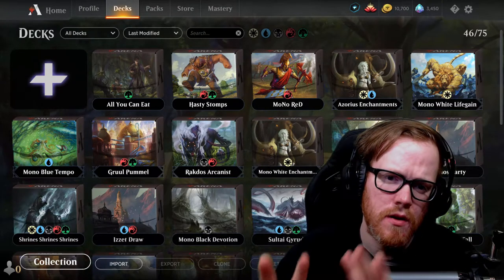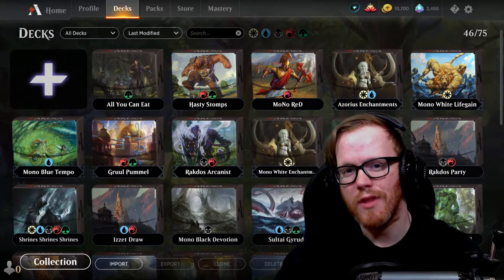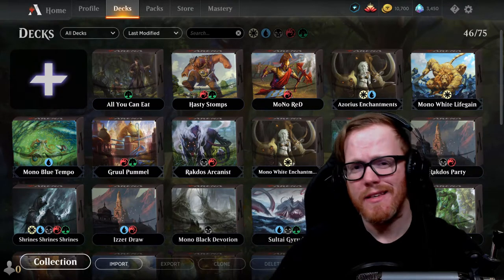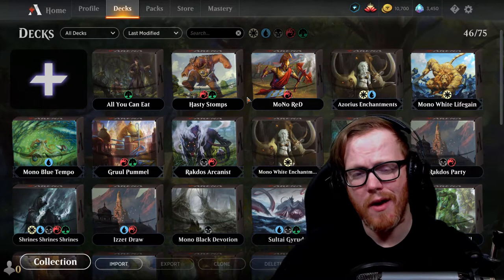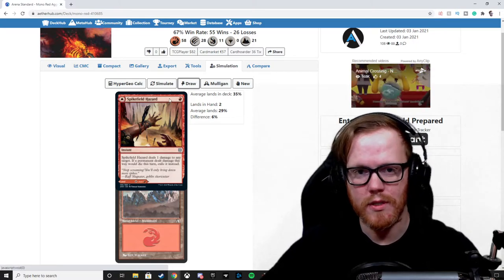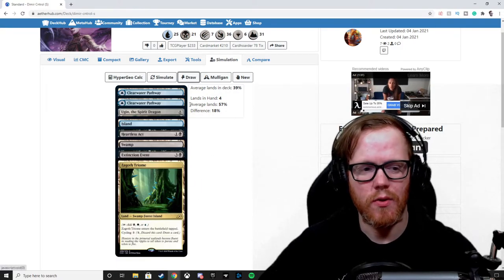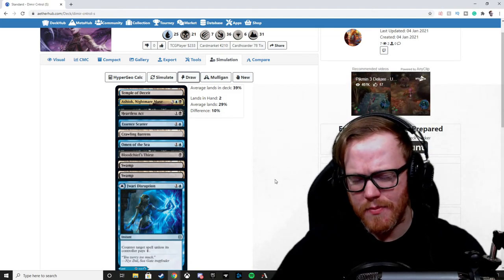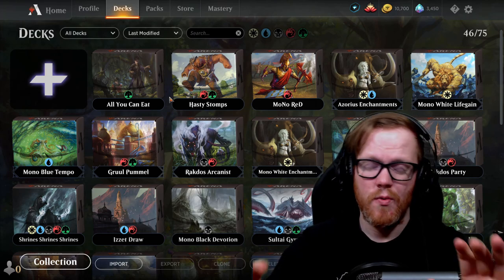When To Mulligan? | MTG Arena New Player Guide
In today's video, we will be diving into the mulligan rule and go into when you should and why you should sometimes decide to take one. In this next video of our mtg arena new player guide series, I think going over this rule is important especially for new players to understand to help them win more games in mtg arena.

Socials